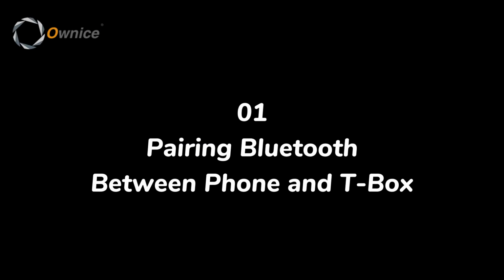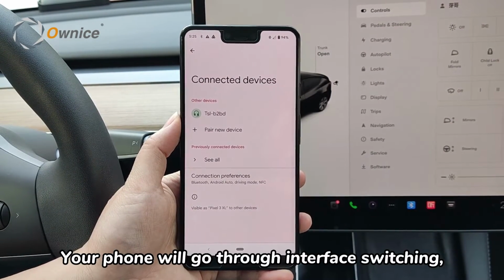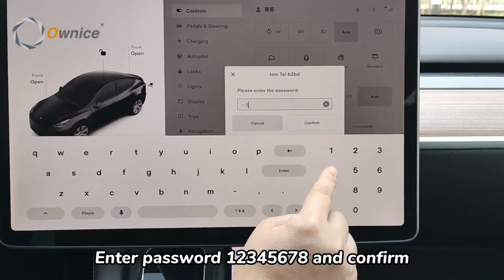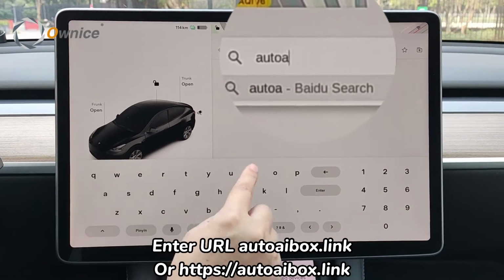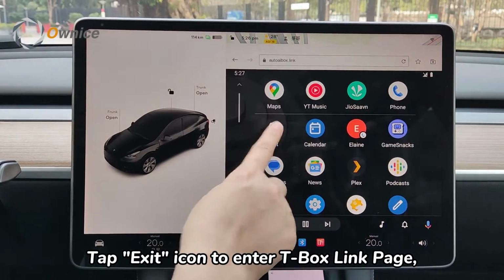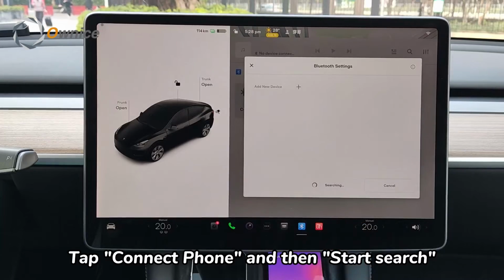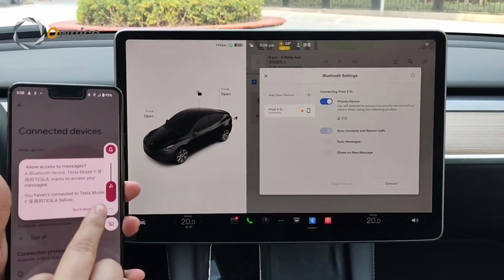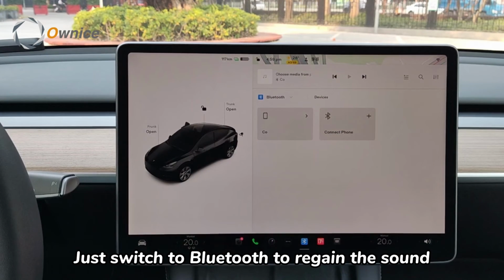Ownice T Box Tutorial - Wireless Android Auto for Tesla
Ownice T-Box - Plug & Play Wireless CarPlay, Android Auto & Phone Screen Mirroring for Tesla